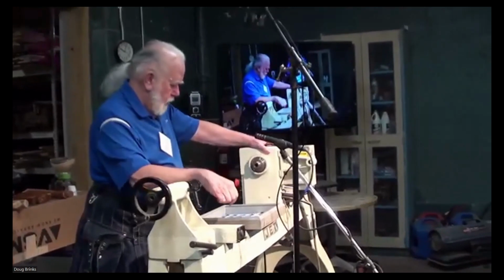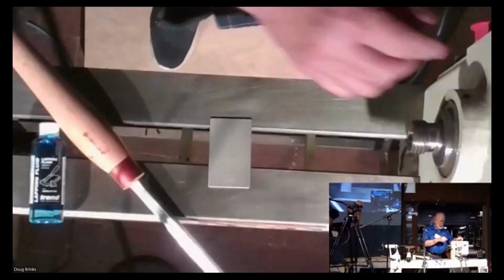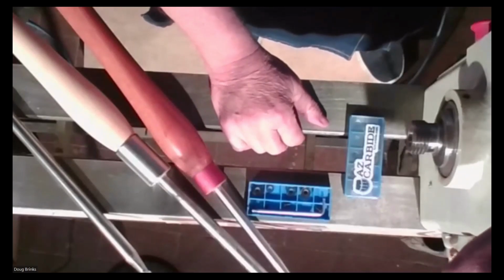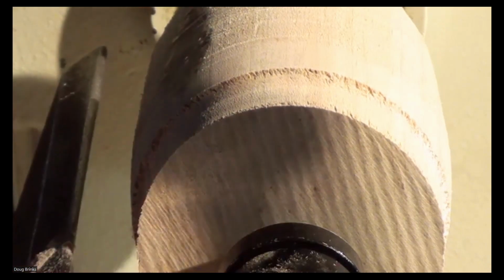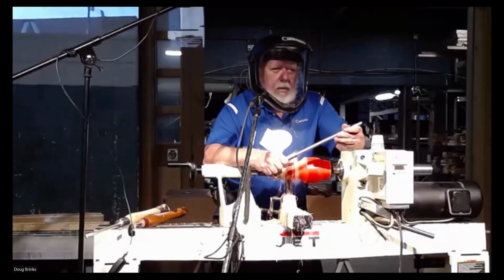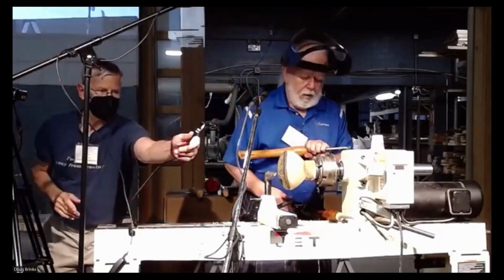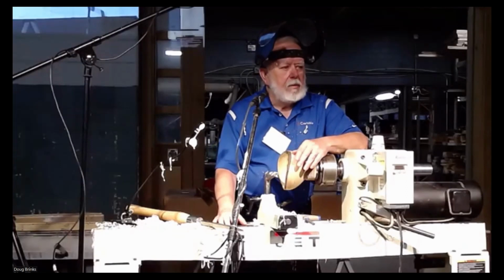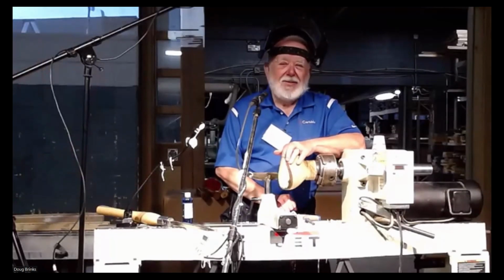Ron Campbell Carbide Tools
The Grand River Wood Turners Guild is located in Grand Rapids MI. We meet on the 3rd Saturday of each month.